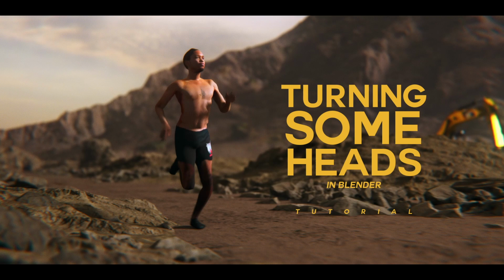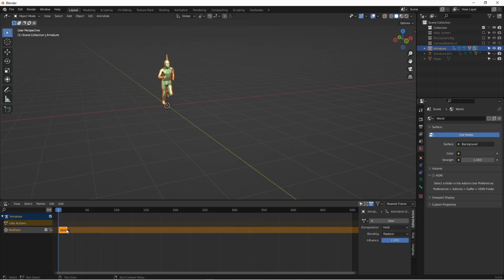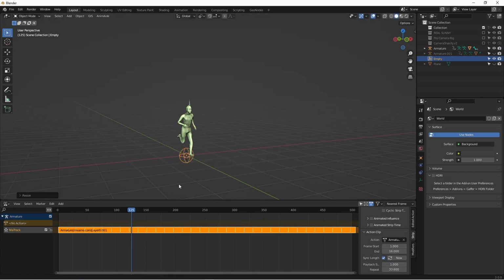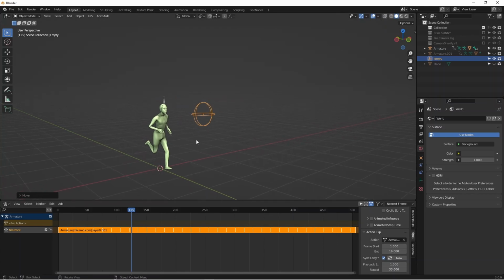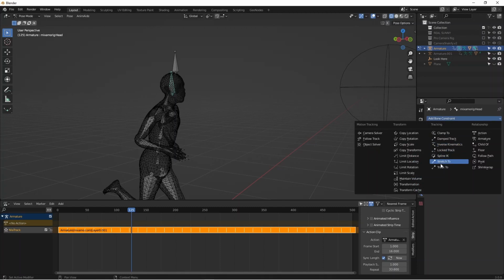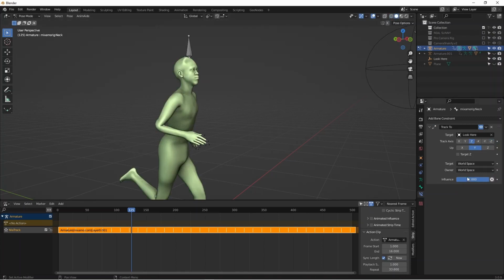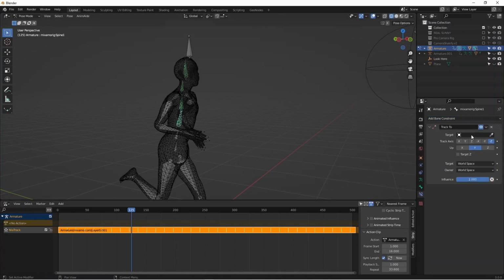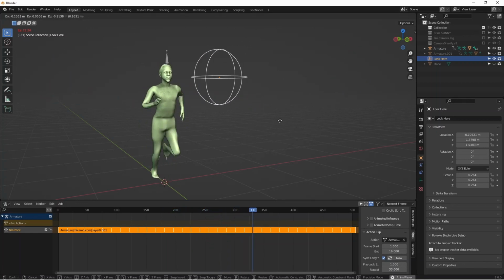Turning Some Heads | Blender Tutorial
In today's video, I'll be showing you how to simultaneously turn a character's head, neck and torso, while maintaining the original animation. All the secondary animation is controlled using one empty.

Timecodes
0:00 - Intro
0:32 - Tutorial Start
0:45 - Import Character Animation
1:00 - Loop Animation
1:51 - Turn Some Heads
5:36 - Outro

I hope you find this useful for your next project.